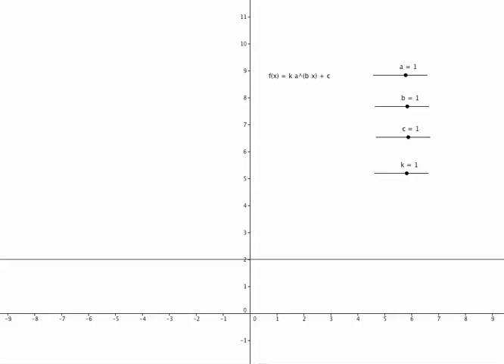Key Exponential Functions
This screen cast presents some great questions about exponential functions to be investigated. This is used as part of the following activity for exploring the properties of exponentials The real joy of this is getting students to set this up for themselves!